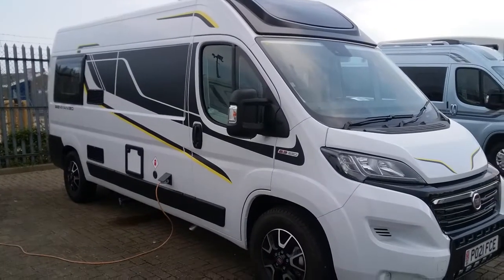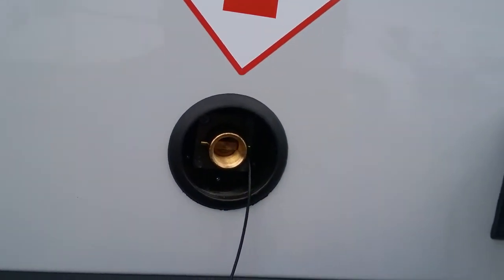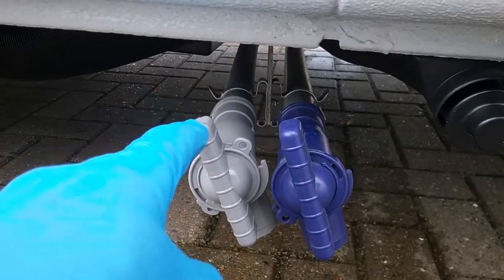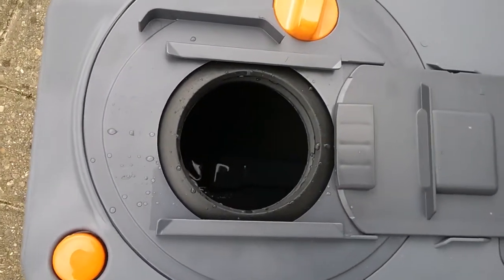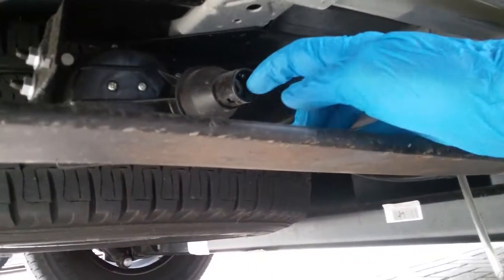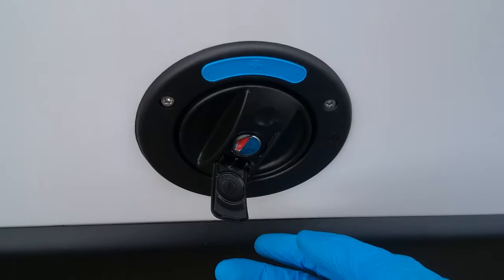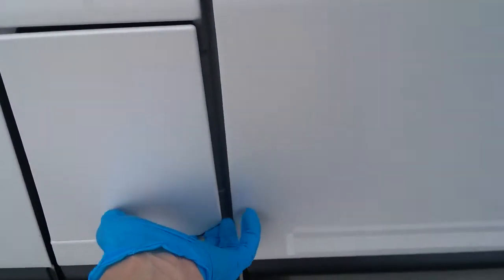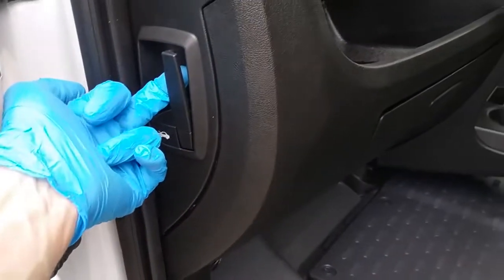47299 Benimar 2021 Benivan 120 outside handover